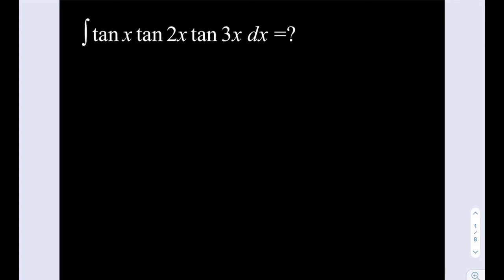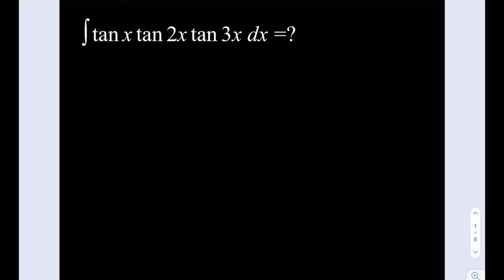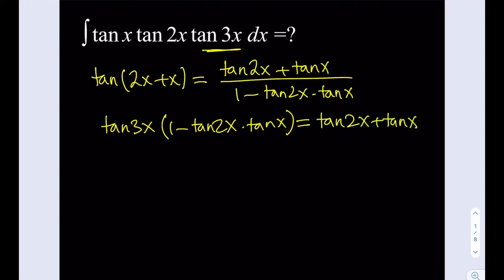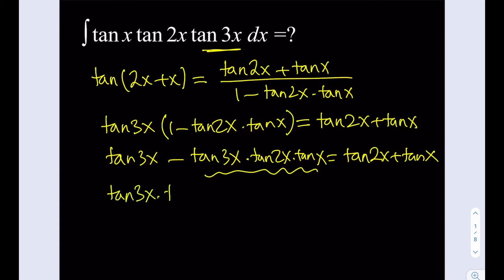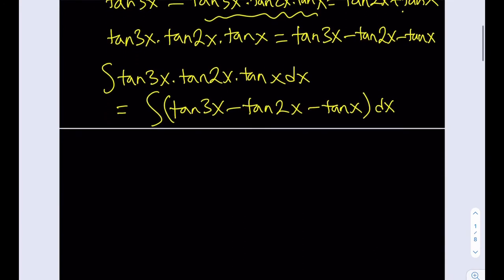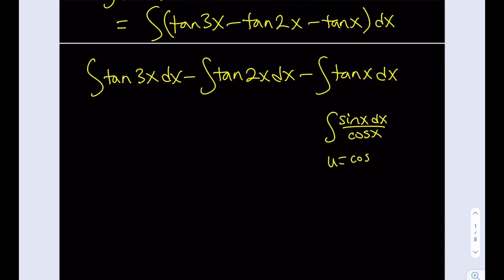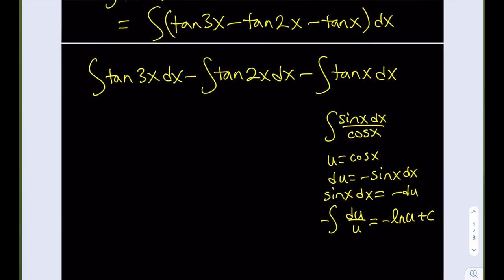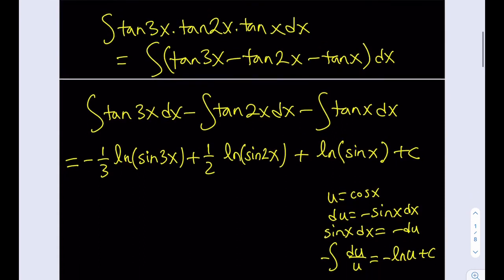Integrating a product of three tangents